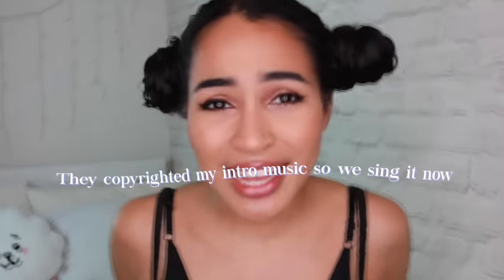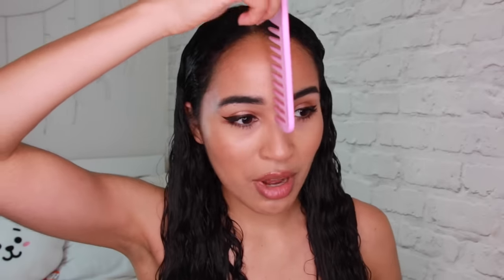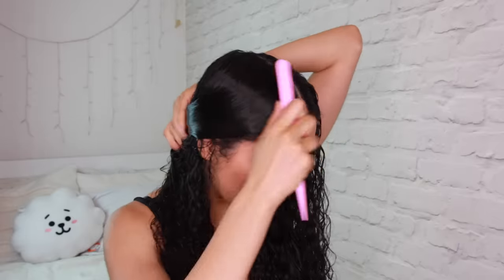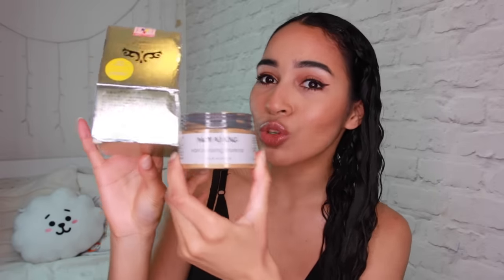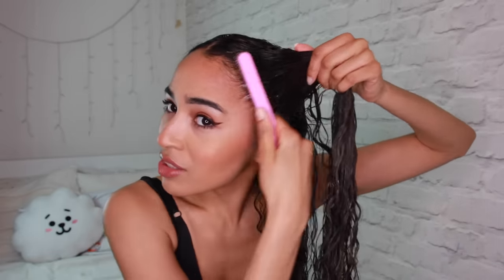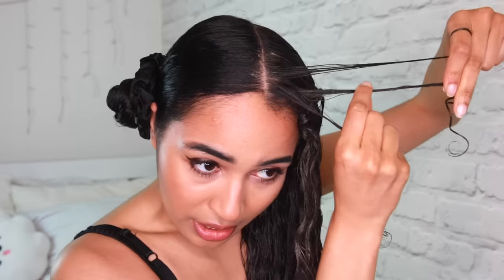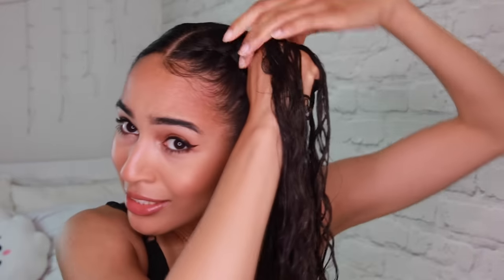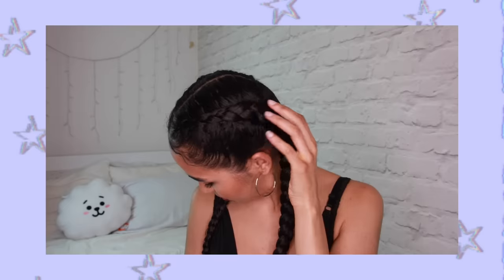BADDEST BRAIDS & BRAID-OUT Tutorial! ✨HOW TO BRAID ON NATURAL HAIR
The first 500 people who click the link will get 2 free months of Skillshare Premium
♡ Learn how to get the perfect cornrow braids that look professional, all completely DIY. I had SO many compliments on the braids, and you will too! Then comes the braid out!! The curls are so shiny and bouncy! You need to try it!

♡ Products & Tools  Used:
- Denman D7 Brush
- Wide Tooth Comb
- Dyson Hairdryer

♥ BUY MY BOOK?! - " Curly Hairstyles of Curlstagram" ➡️

LINKS!